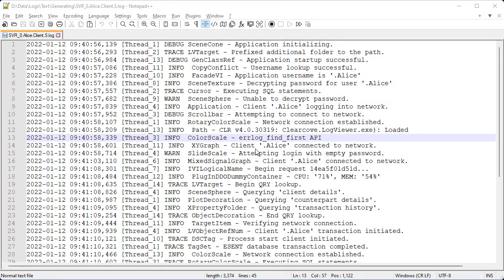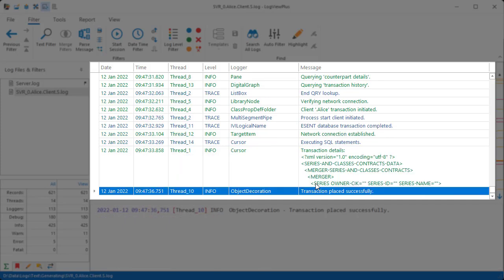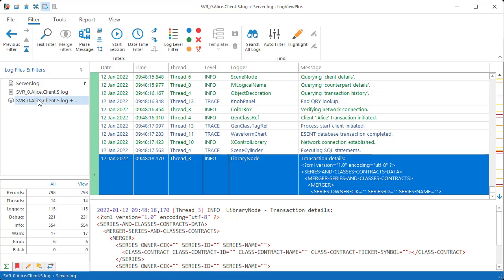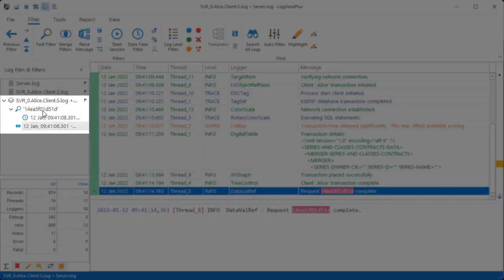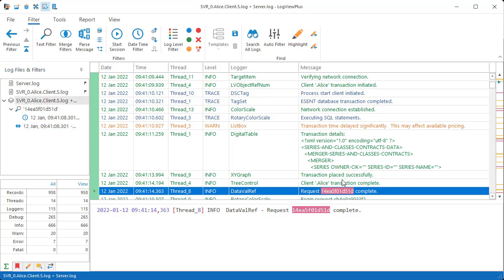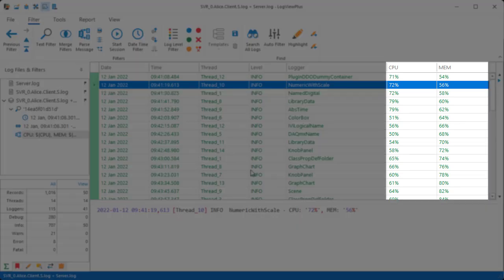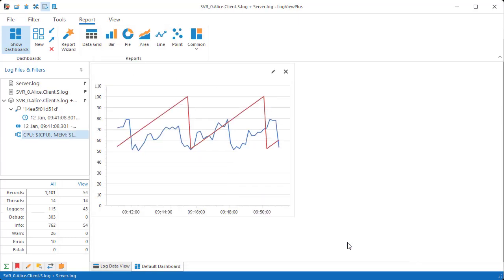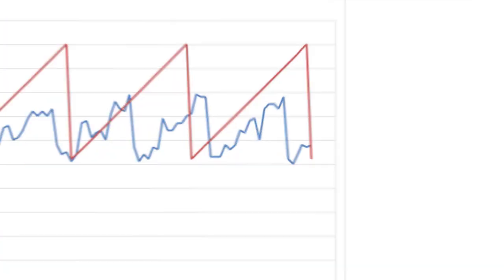Transforming Log Files with LogViewPlus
A quick introduction to LogViewPlus.  In this video, we show you what you can do with a fresh install of LogViewPlus.  Using no prior configuration, we demonstrate parsing, merging, filtering and reporting – all in under three minutes.  You can find out more about LogViewPlus